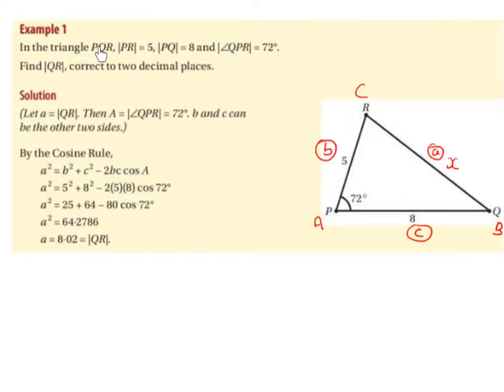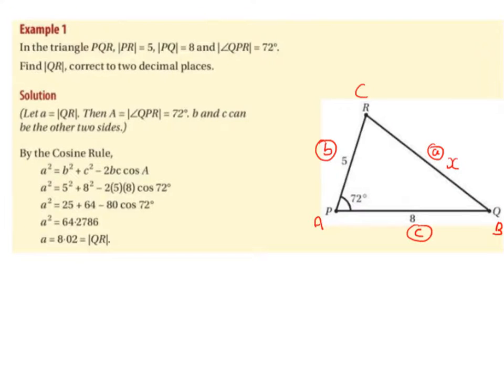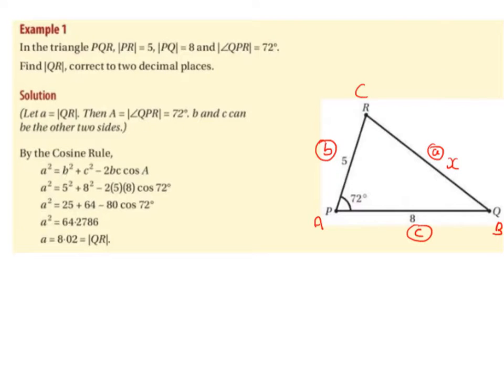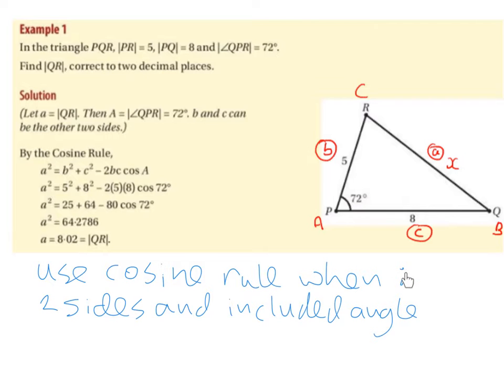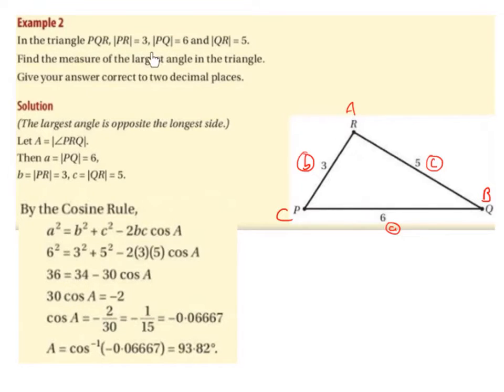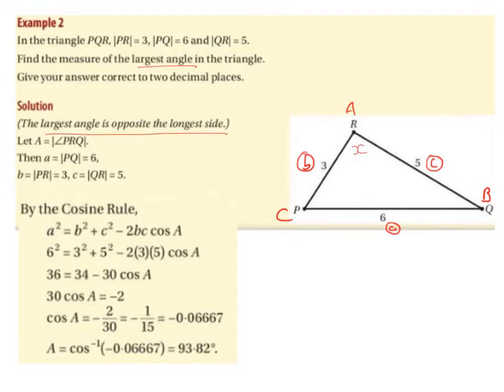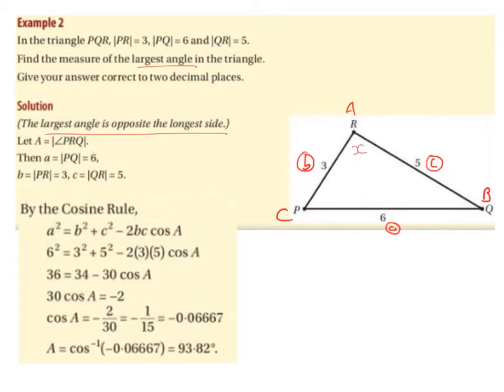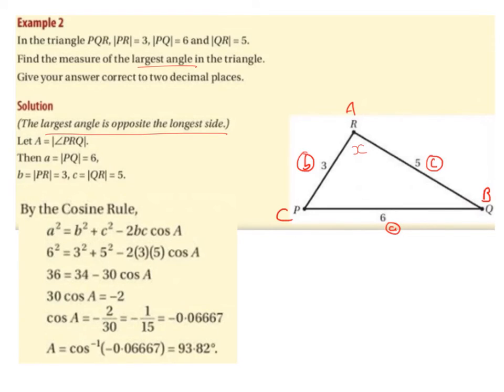LC HL The cosine rule